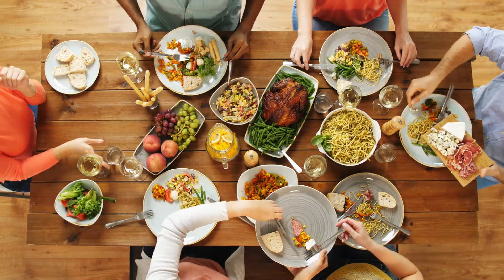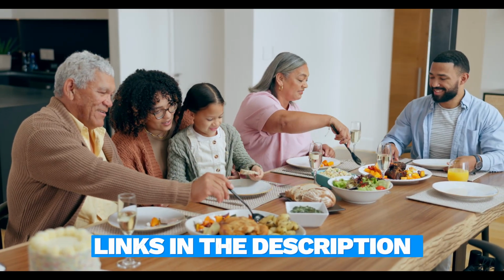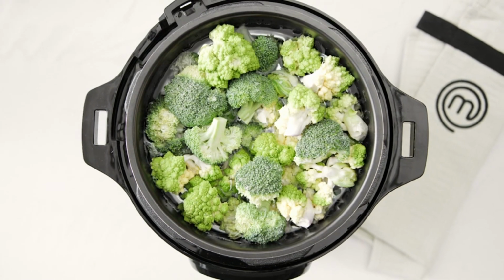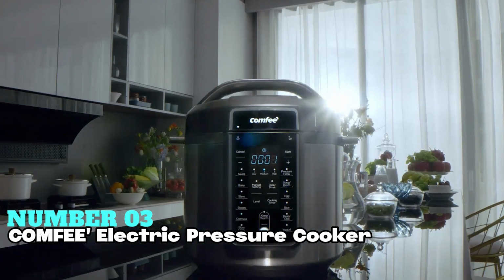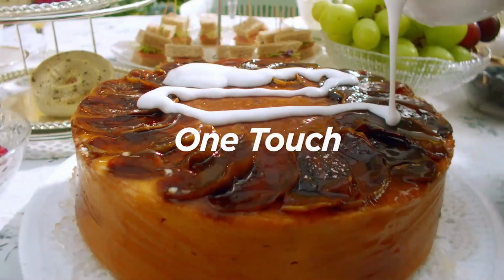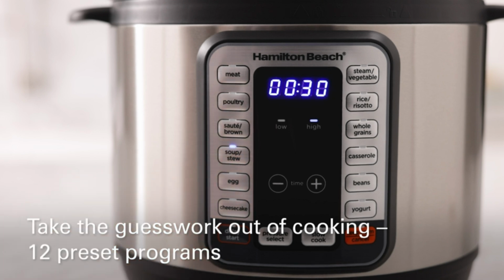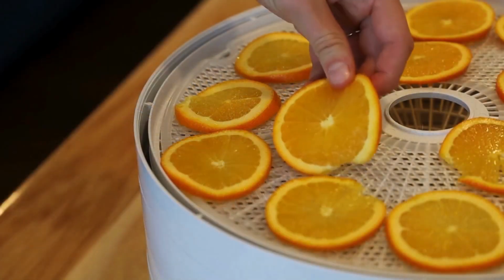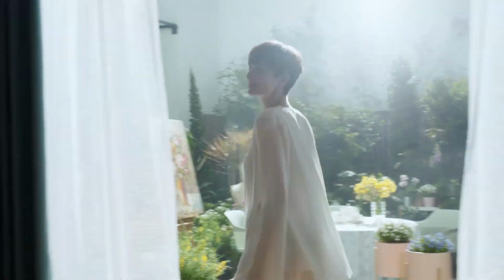Best Electric Pressure Cookers 2024 | Fast and Flavorful Cooking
US:
Instant Pot
Hamilton Beach

Discover the latest in culinary convenience with our video the Best Electric Pressure Cookers of 2024. From speedy weeknight dinners to gourmet creations, we showcase the top picks that simplify cooking without compromising flavor. With our guidance, you'll unlock the potential of pressure cooking, making mealtime a breeze. Embrace the future of cooking technology and revolutionize your kitchen with the Best Electric Pressure Cookers of 2024.